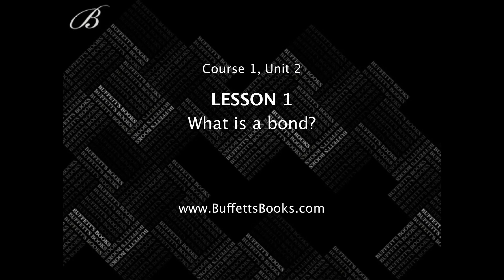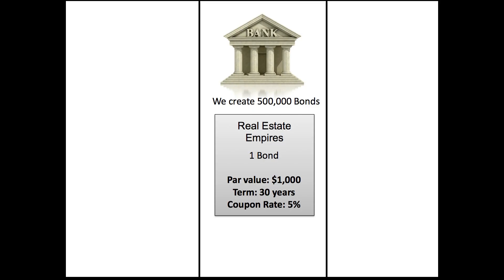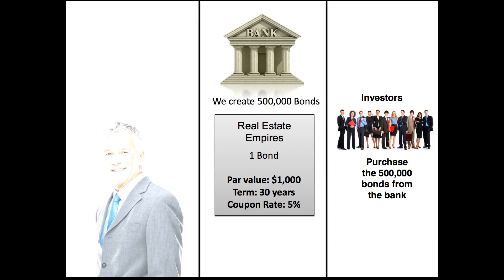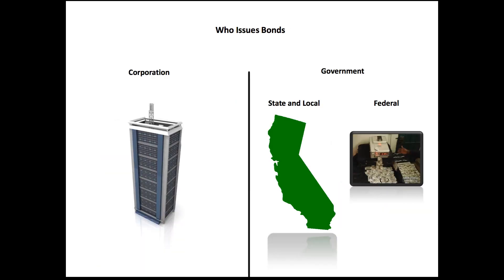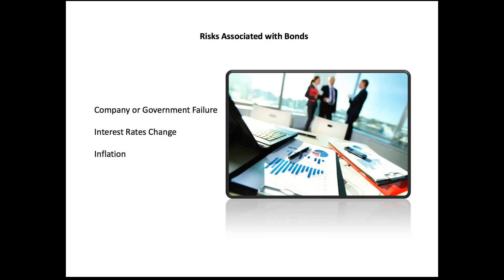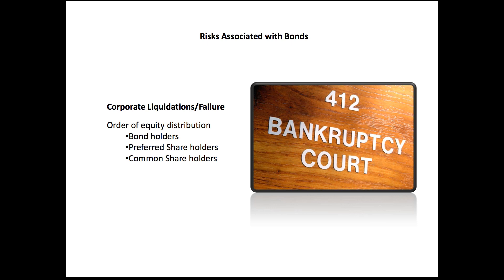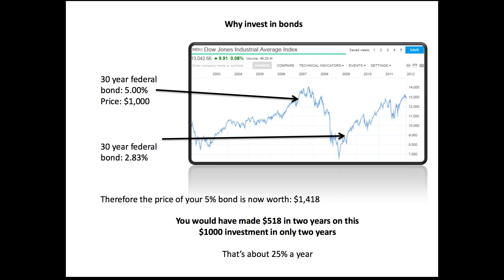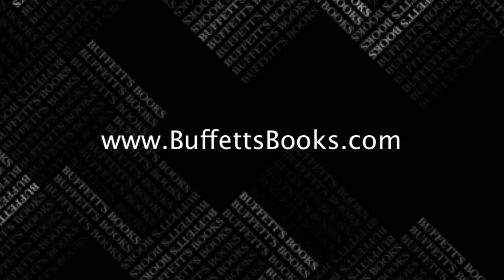6. What is a Bond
In this lesson, we first learned that a bond is nothing more than a loan.  There are many forms of bonds that a person can invest in, but the four primary forms are corporate bonds, Municipal Bonds, State Bonds, and Federal Bonds.  We know there are inherent risks associated with purchasing a bond, but many of them can be mitigated by treating the investment as if you were a bank lender.

We learned that Bonds can be a very lucrative investment as long as you purchase the security (or bond) at a strong yield and minimal risk.  If you're purchasing a bond as a long term investment, we know that it's market price will be more volatile during the first 15 years as interest rates change.  Intelligent investors can take advantage of these price fluctuations is they know how to properly value the bonds.